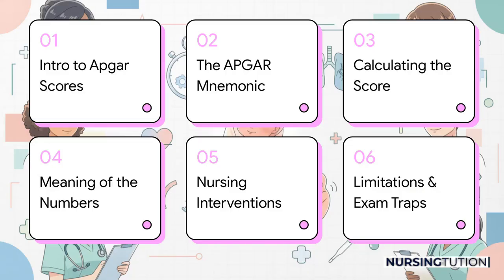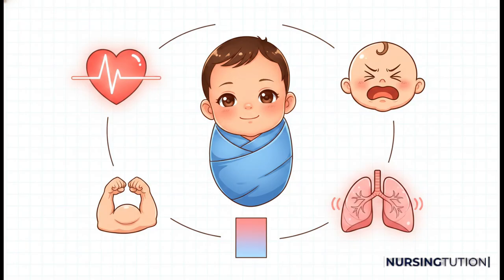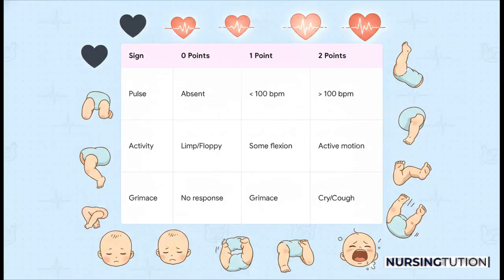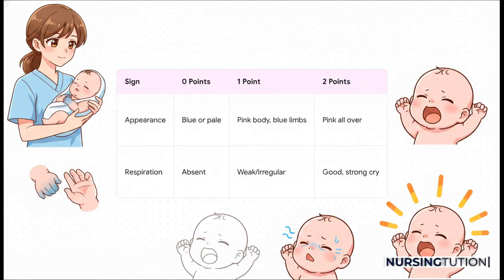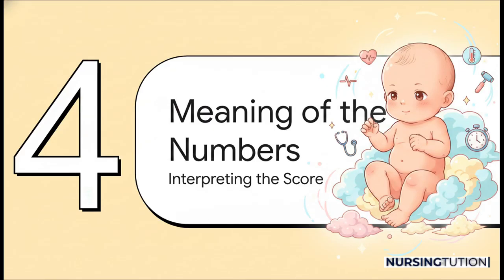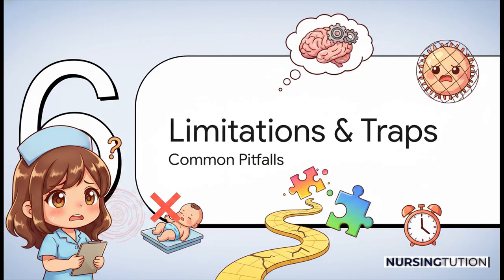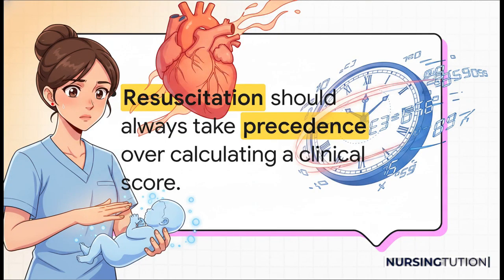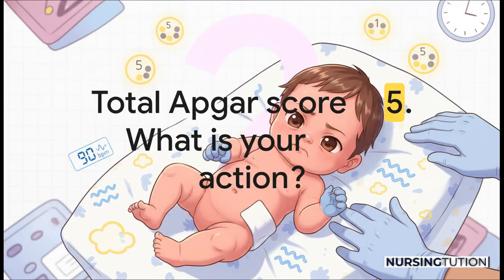Master the APGAR Score in 5 Minutes | Pediatric Nursing | NORCET Preparation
Welcome to NursingTution! 🩺

In today’s video, we simplify the APGAR Scoring System—one of the most important topics in Pediatric Nursing and Midwifery! Whether you are a nursing student studying for your semester exams or preparing for competitive exams like AIIMS NORCET, this video will help you easily remember how to assess a newborn.

​📌 What you will learn in this video:

​What is the APGAR Score and why is it important?

​The exact timing for APGAR assessment (1 minute and 5 minutes).

​A simple trick/mnemonic to remember the 5 criteria: A - Appearance (Skin color) P - Pulse (Heart rate) G - Grimace (Reflex irritability) A - Activity (Muscle tone) R - Respiration (Breathing effort)

​How to score (0, 1, or 2) and what the total score means for nursing interventions.